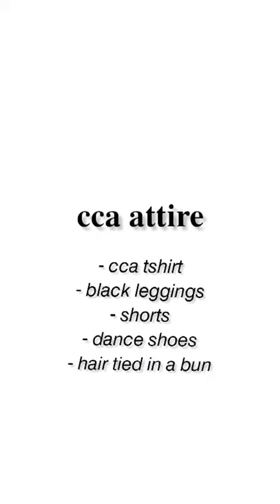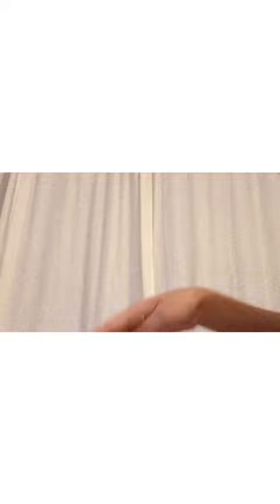How to do some of our dance movements (Dance)